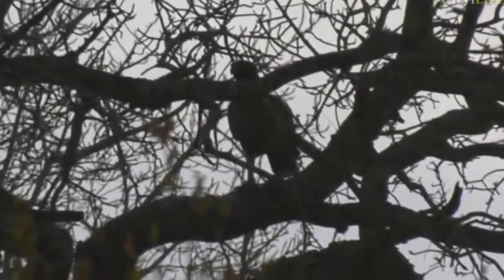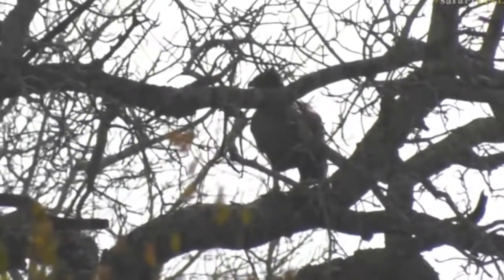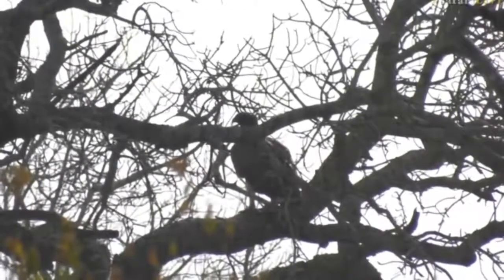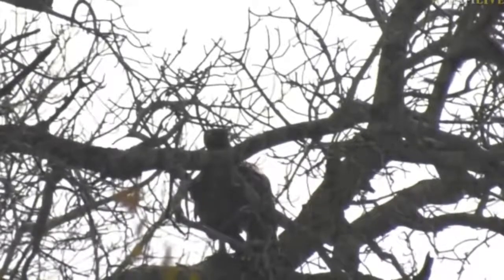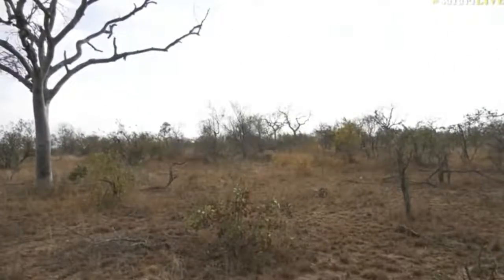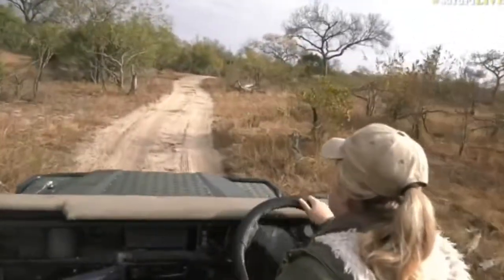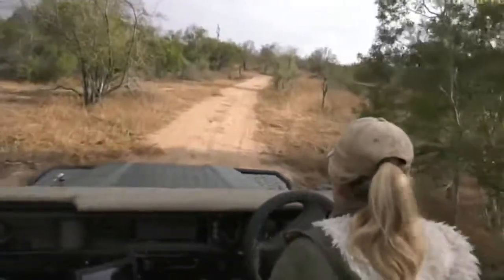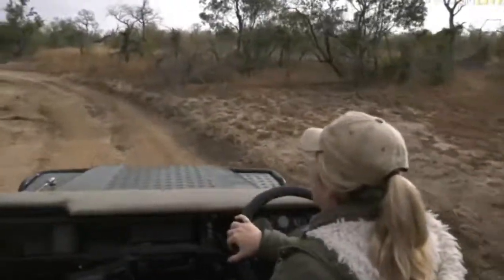Aug 01, 2017 -Sunrise- Martial Eagke with Bright Yellow eyes